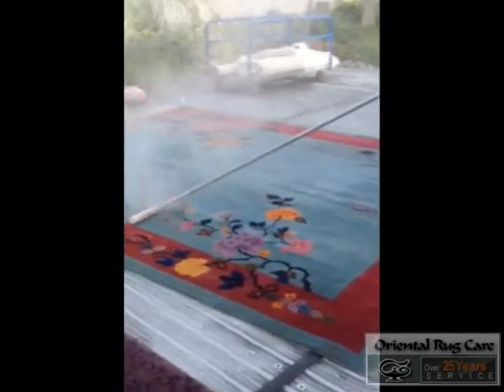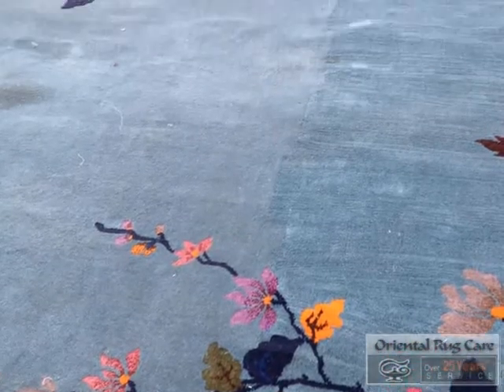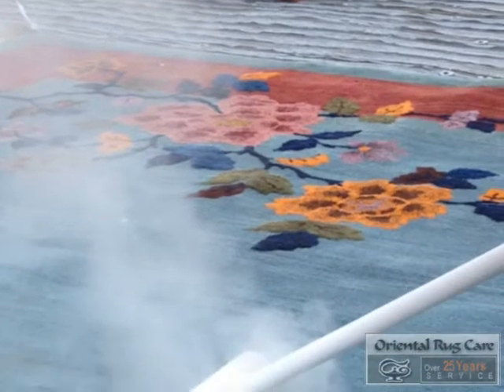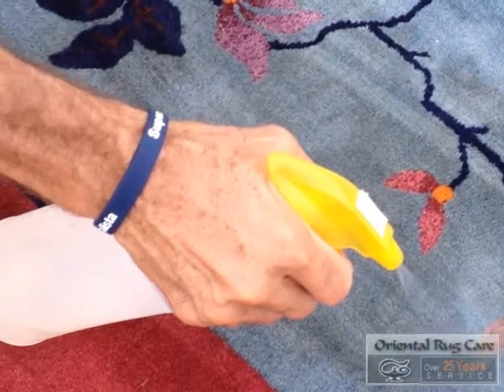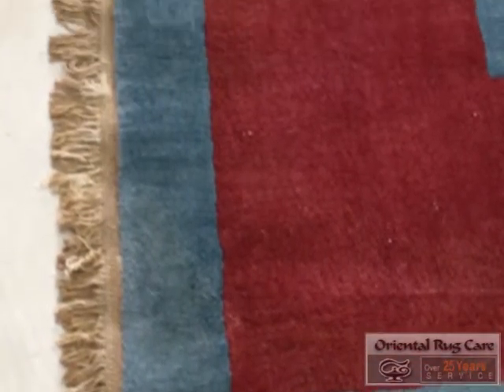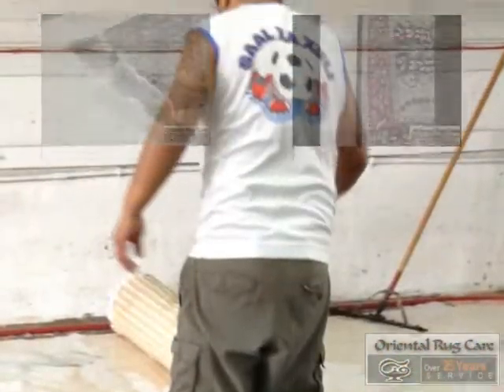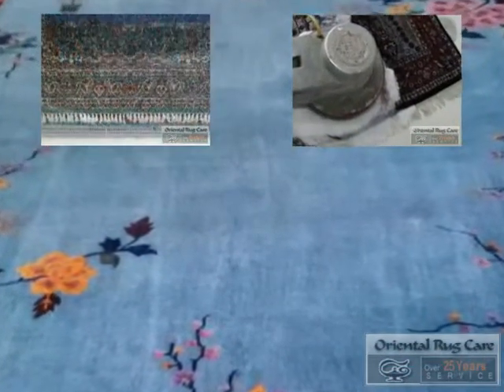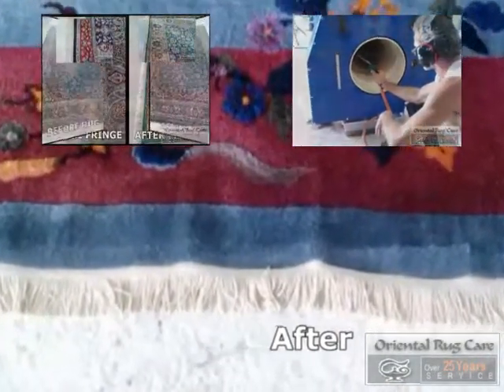What Methods are Used For Cleaning Rugs in Tamarac ?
Dry Cleaning Rugs Tamarac
Persian Rug Cleaning Tamarac
Rug Cleaners Tamarac
Rug Cleaning Tamarac
Rug Cleaners Service Tamarac
Rug Repair Tamarac
Pet Odor Removal Tamarac